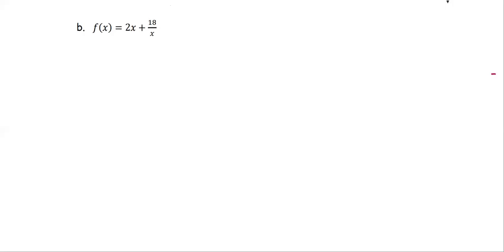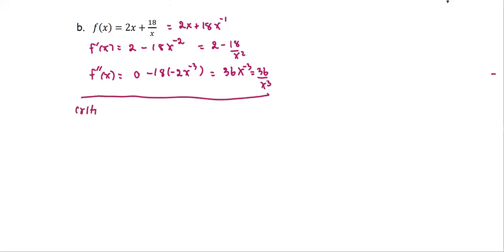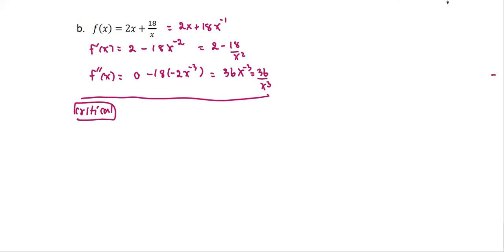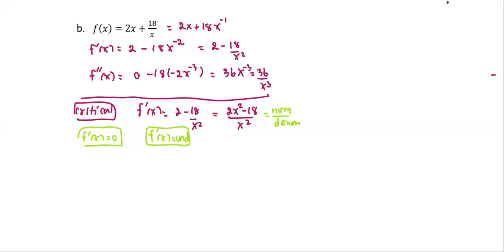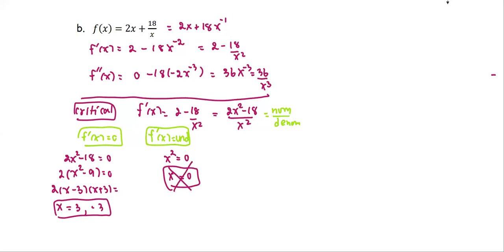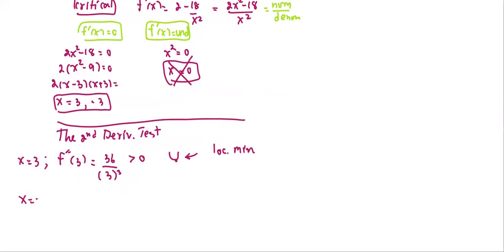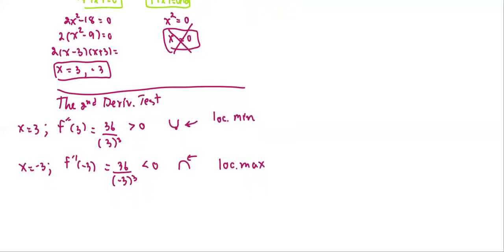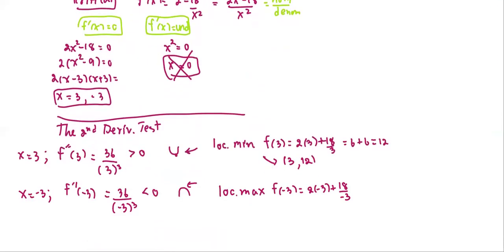M212 3e Sec4_2 The Second Derivative Test - Ex 2b